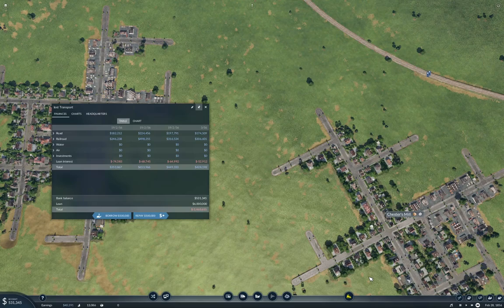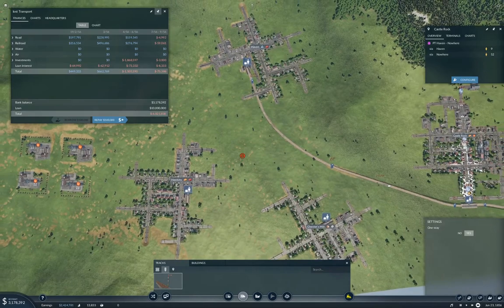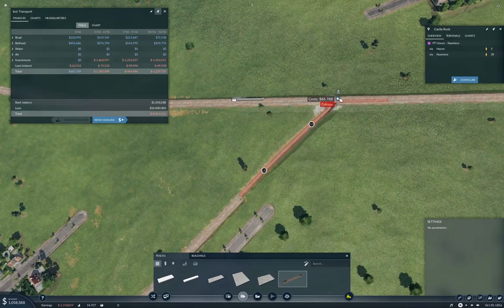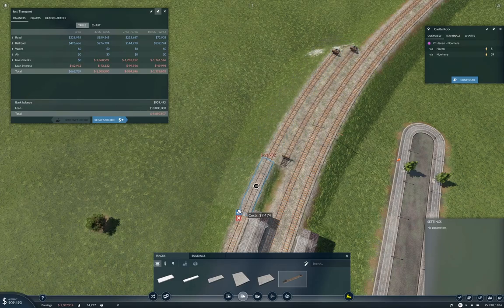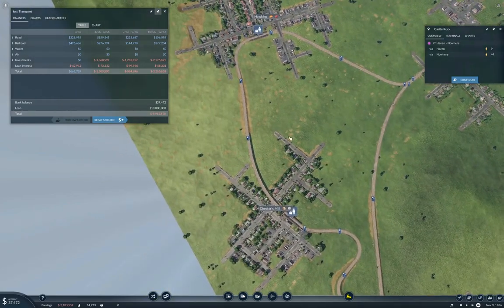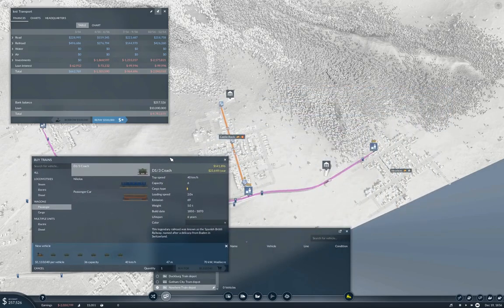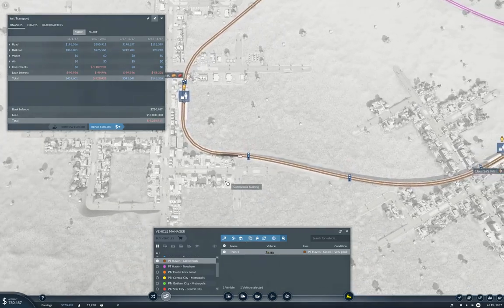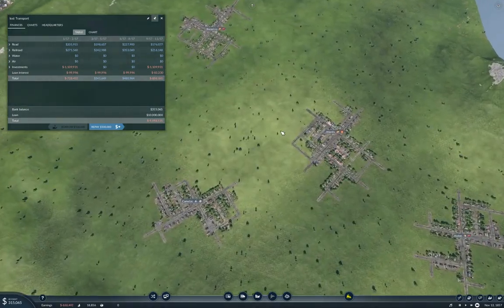Longland Part 3 | Transport Fever 2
Another rail line comes online. And does a booming business.